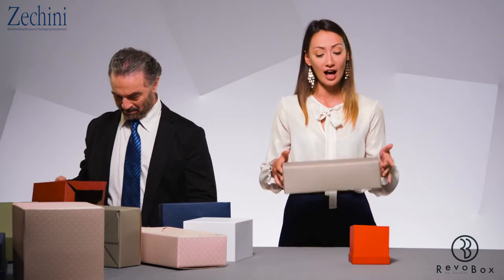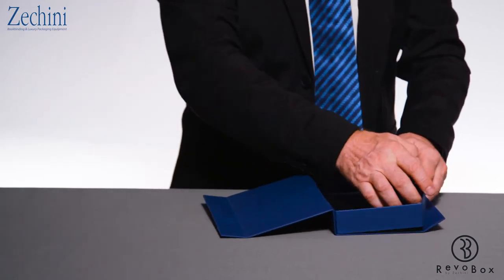Luxury packaging for Lingerie by Zechini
RevoBox is a new era in luxury packaging: it's a completely automatic process to produce fordable luxury boxes with magnetic latch.

Zechini progetta i macchinari per produrre una vasta gamma di scatole per ogni tipo di applicazione, come per esempio il Lingerie: abbattibili, automontanti, con alette, pieghevoli, scatole con magneti, rigide, tonde, multilivello, di cartone, per microonde, coperchio 5 pezzi, copertura scanalata e molto altro ancora.

RevoBox è una nuova era nel packaging di lusso: è un processo completamente automatico per produrre scatole di lusso rivestite con chiusura magnetica.

Zechini produce macchine per:
legatoria, cartotecnica, libri per bambini, agende, raccoglitori, copertine rigide, scatole di lusso, in particolare:
copertinatrici, incassatrici, incollatrici, accoppiatrici.

Zechini produces equipment for:
bookbinding, paper converting, children’s books, diaries, ring binders, hard covers, luxury packaging, and in details:
casemakers, covering machines, casing-in machines, gluing machines, mounting machines.

Zechini produce máquinas para:
encuadernación, conversión del papel, libros de niños, agendas, archivadores, tapa dura, cajas y embalaje de lujo, y en particular:
encuadernadoras, encantonadoras, encoladoras, acopladoras.

Zechini производит переплетное и картонажное оборудование для изготовления детских книг, ежедневников, папок, переплетных крышек, премиальных коробк, в частности:
крышкоделательные, книговставочные и кашировальные машины.